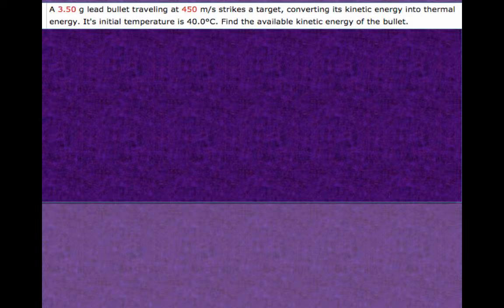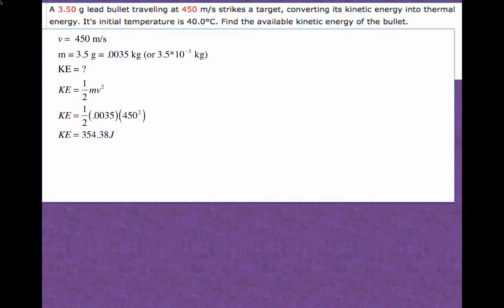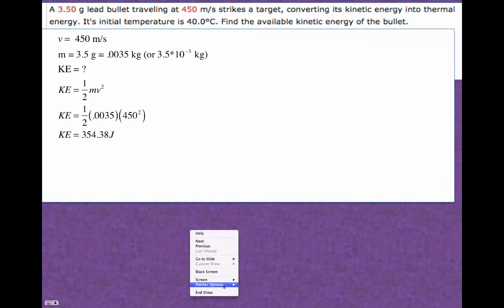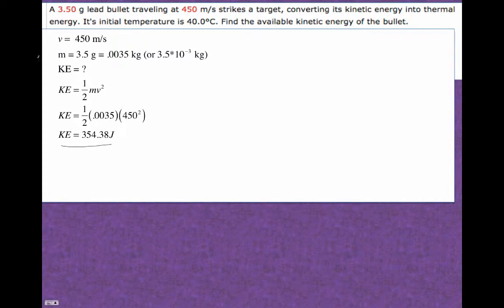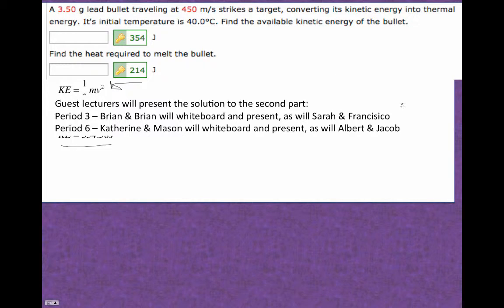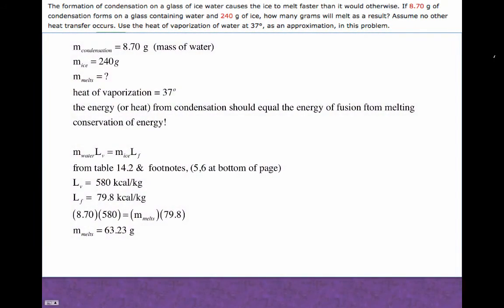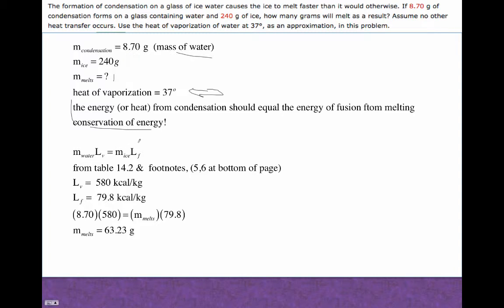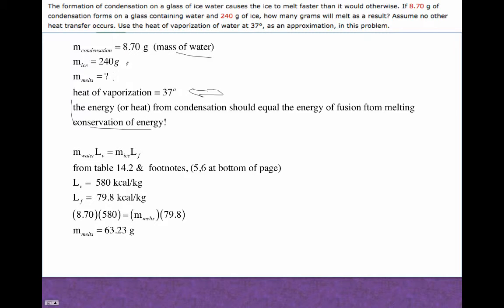Ch 14 notes 4